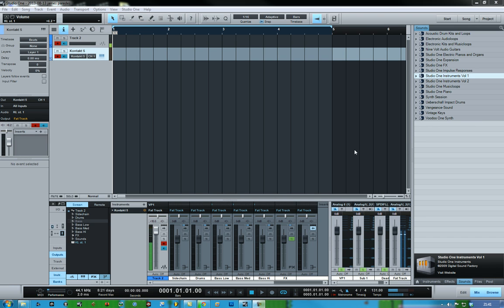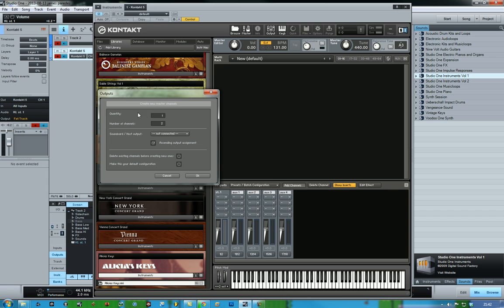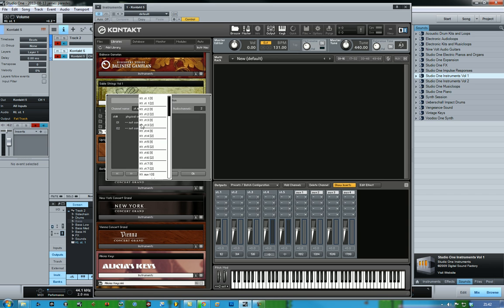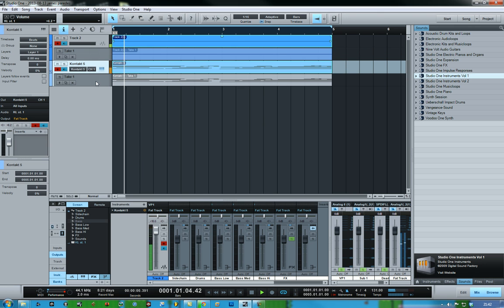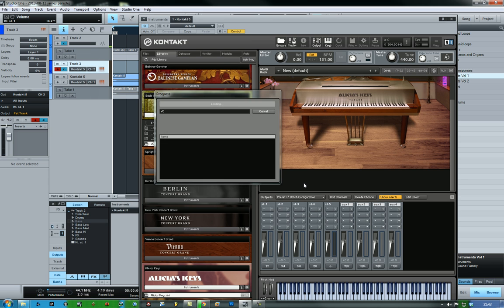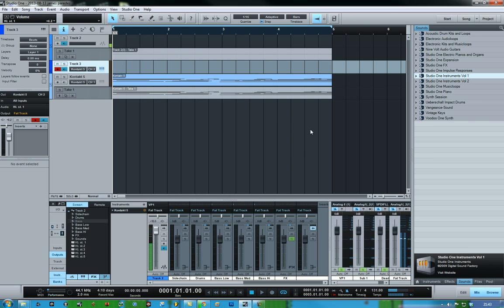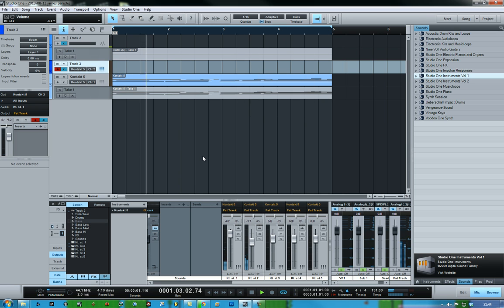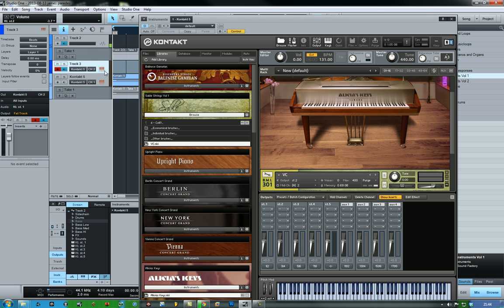Kontakt Multi Outputs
How to create multi stereo outputs from Kontakt in Studio One & Cubase.
And excuse me for being dumb. They were cellos :o/